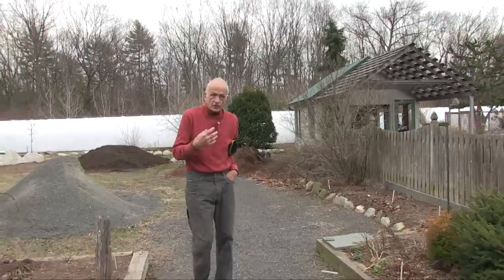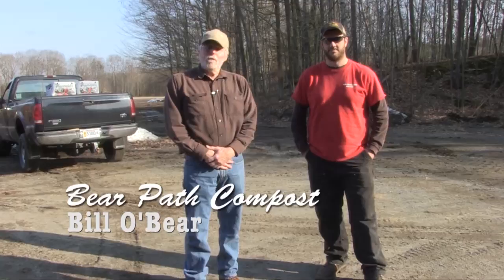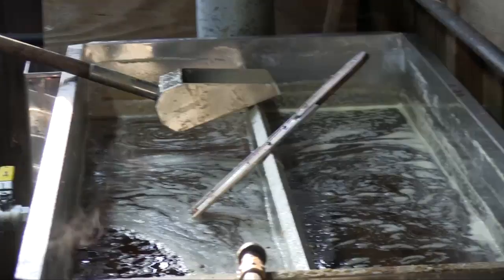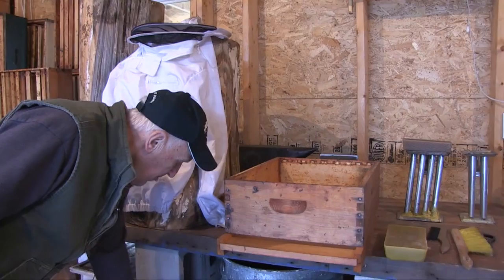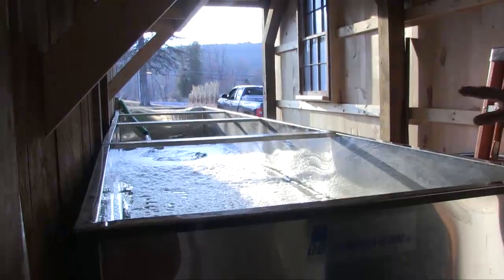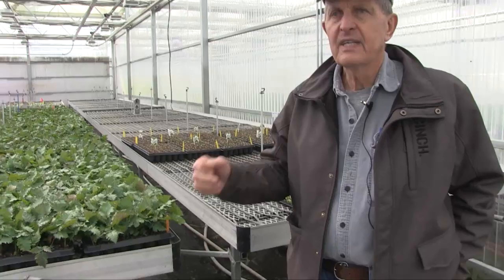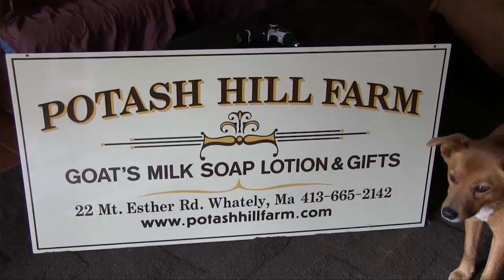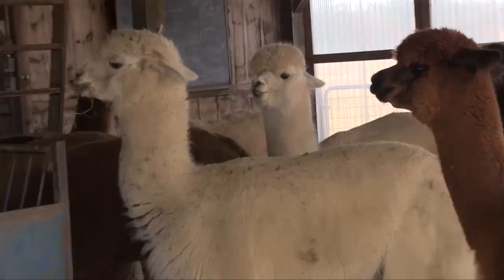The Farmers Of Whately -- full documentary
On April 23, 2016, the Whately Agricultural Committee and the Whately Grange will host "Agriculture Day" at the Whately Elementary School.

In honor of that event, Frontier Community Access Television has produced a documentary spotlighting 15 very active farms which call Whately home.  The footage for this show was gathered by a group of Frontier Regional School media students, under the direction of Mr. Kevin Murphy.